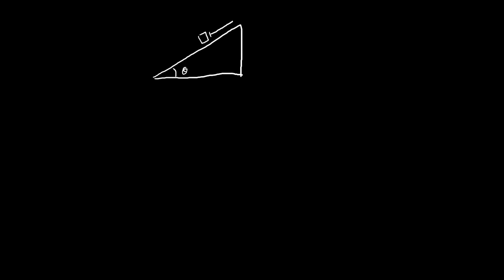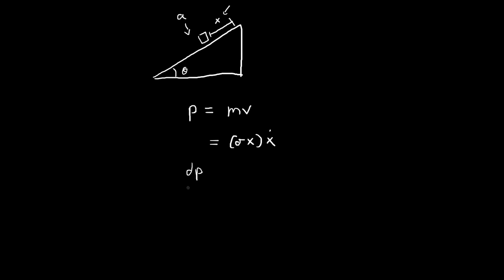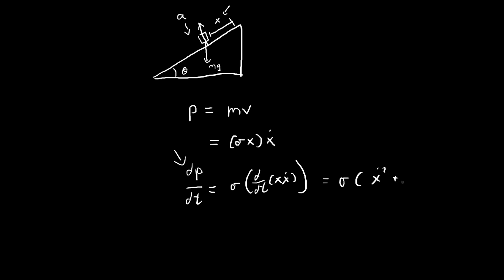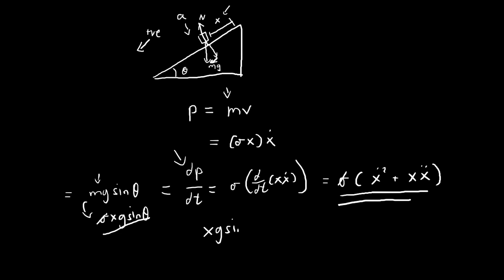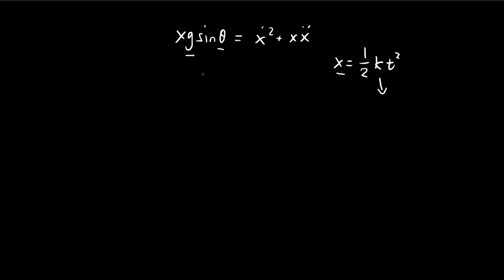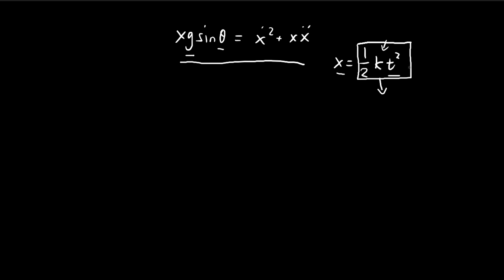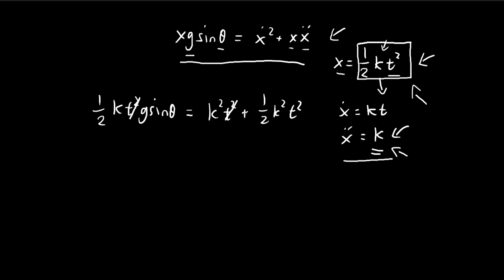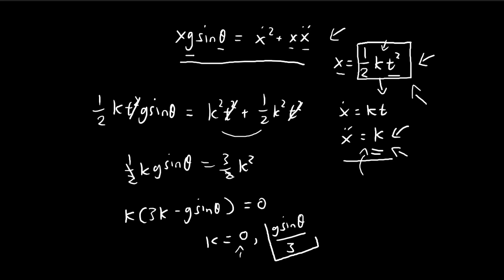Exercise 5.94 | Introduction to Classical Mechanics (David Morin)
Key to solving this problem is to establish a differential equation using the derivative of the momentum of the dustpan. Once the differential equation is established, a neat trick is used to extract the acceleration from the differential equation.

Here is an Amazon link to David Morin's excellent textbook: